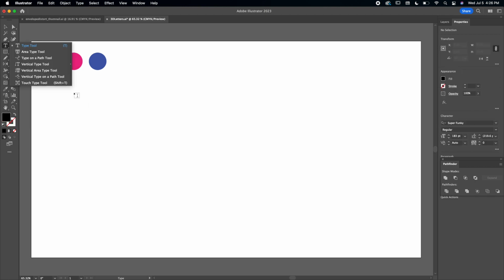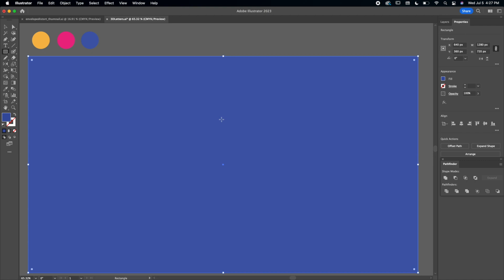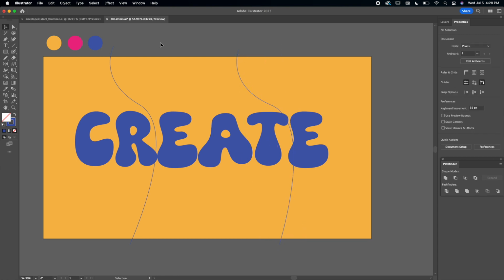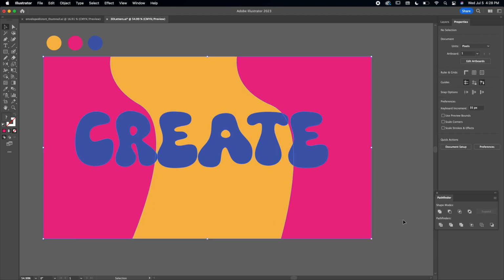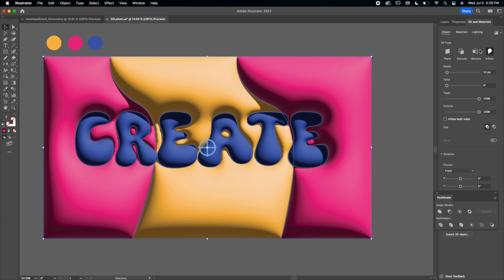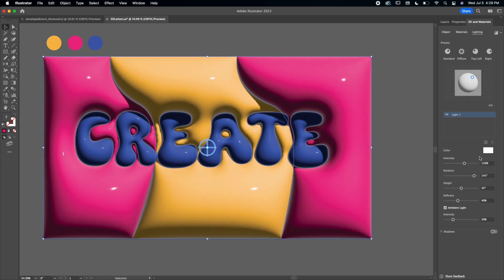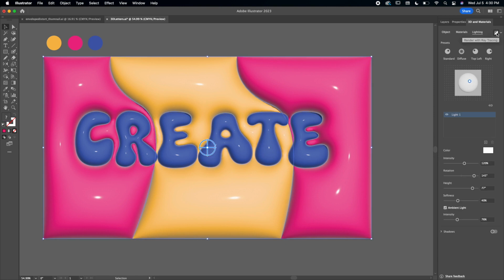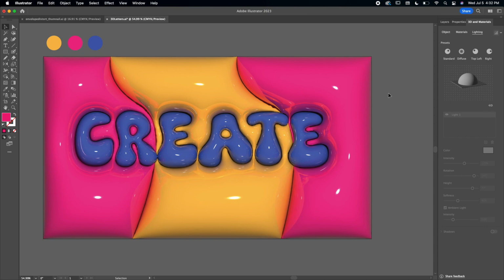How to use 3D inflate effect in Illustrator | Adobe Illustrator Tutorial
Hi friends! In this tutorial I will walk you through a beginners approach in Adobe Illustrator using the 3D Effect!